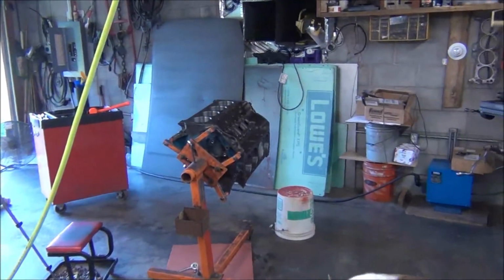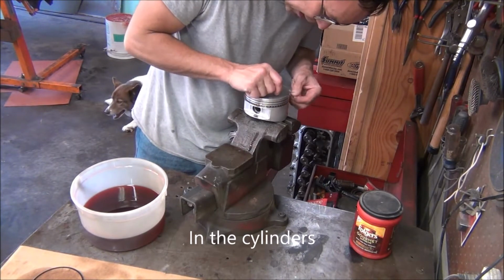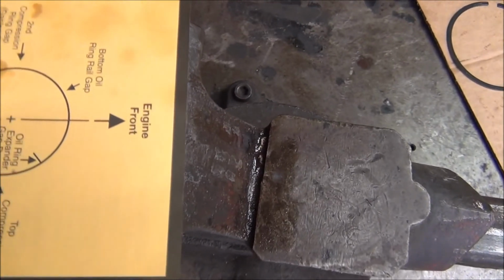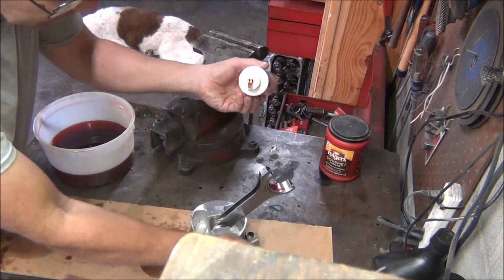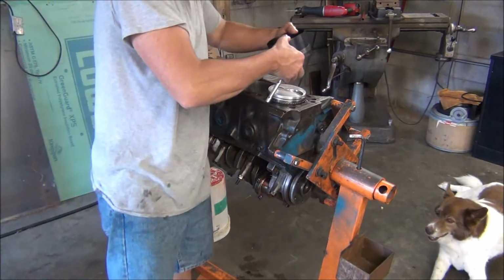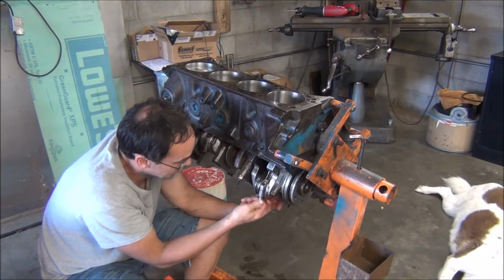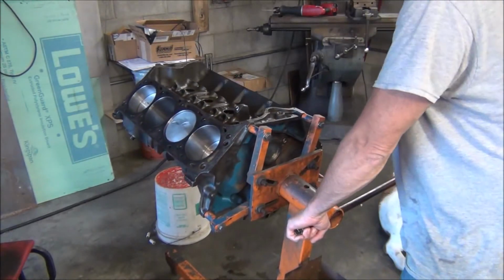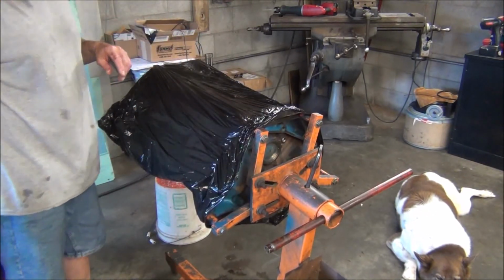460 rebuild Part 9 The pistons are in .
I show how the speed pro rings are installed, and the short block is almost together.